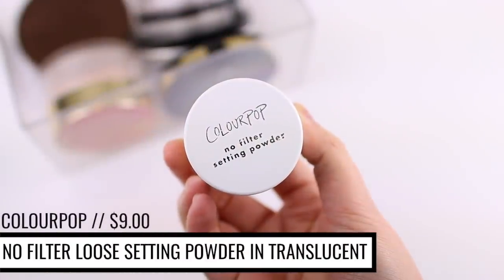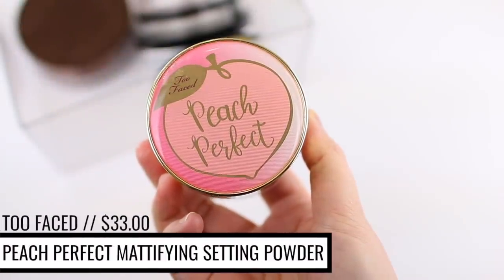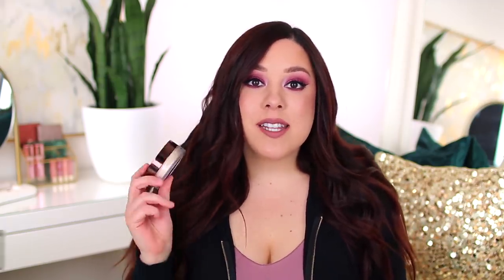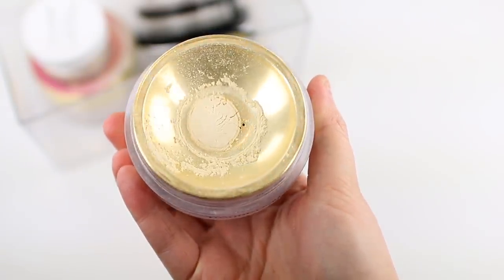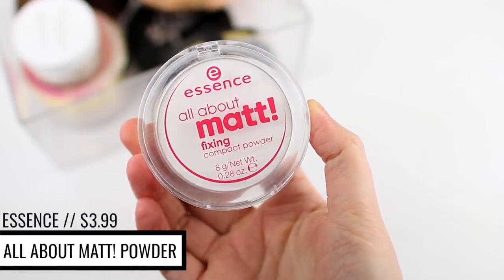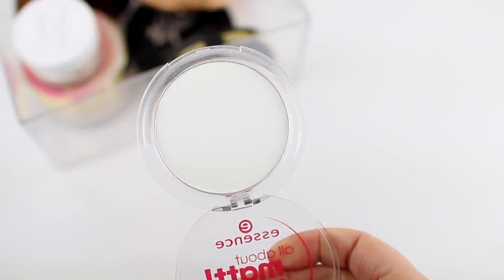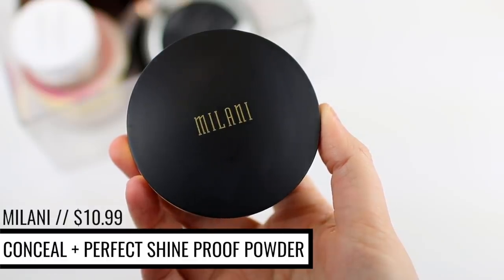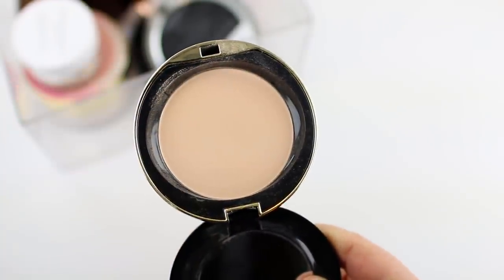THE BEST FACE POWDERS 2019 | DRUGSTORE & HIGH END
Today I am sharing the best face and setting powders for oily skin, dry skin, and combo skin! If you have sensitive or acne-prone skin, I have options that will work well for you.

*If you shop online, make sure you are using Ebates to save a few extra dollars each time. They give you cash back for your online purchases and you also get $10 when you sign up.

*Nordstrom Rack discounted A TON of high end makeup including Stila, Urban Decay, Pur Cosmetics, Smashbox, Too Faced, and more.

►PRODUCTS MENTIONED
-ColourPop No Filter Loose Setting Powder in Translucent ($9.00)
-essence All About Matt! Fixing Compact Powder ($3.99)
-Charlotte Tilbury Airbrush Flawless Finish Setting Powder in 1 Fair ($45.00)

-Primer: Smashbox Primerizer & Touch in Sol No Poreblem
-Foundation: Fenty Pro Filt’r in 120 & 150
-Concealer: Too Faced Born This Way in Snow & Almond
-Powder: Too Faced Peach Perfect & ColourPop No Filter
-Bronzer: theBalm Take Home the Bronze in Oliver
-Blush: Hourglass Mood Exposure
-Highlighter: Anastasia x Amrezy
-Eyeshadow: Dominique Cosmetics Berries & Cream and ColourPop Loose Pigments in The Scorpio & The Scales
-Waterline: Urban Decay Alkaline
-Mascara: ColourPop BFF
-Brows: LA Girl Pencil in Brunette & ColourPop Brow Boss in Dark Brown
-Lip Liner: ColourPop BFF
-Lipstick: Urban Decay Bun Bun